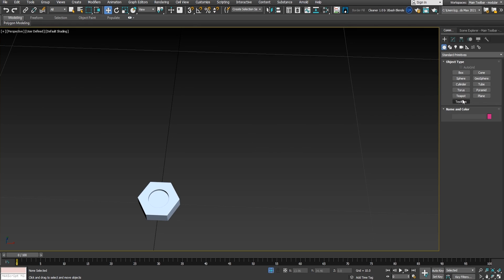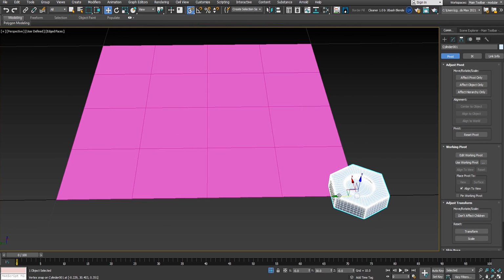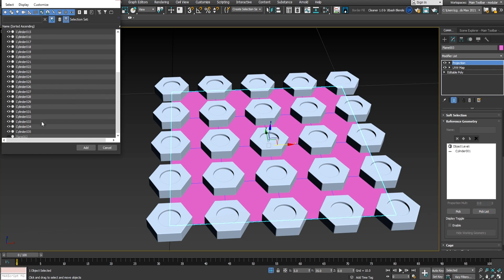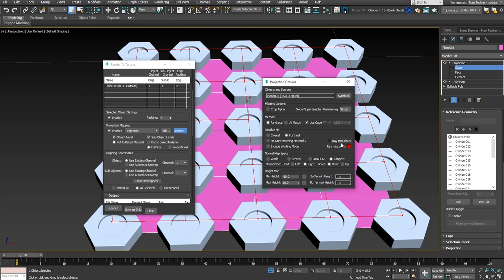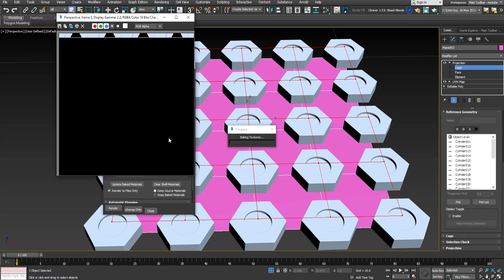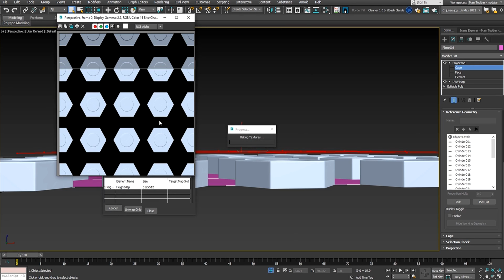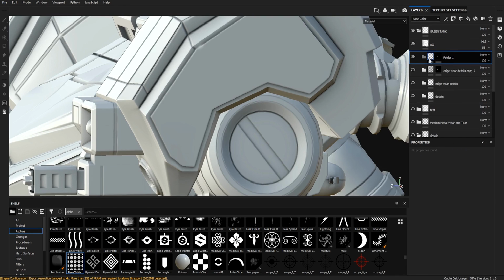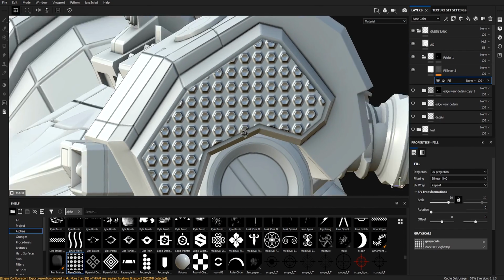CREATING CUSTOME PATTERN and BAKE SEAMLESS TUXTURE FOR SUBSTANCE PAINTER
In this tutorial, I show you how to create a custom pattern and bake a seamless texture and use it as a height map inside of substance painter.